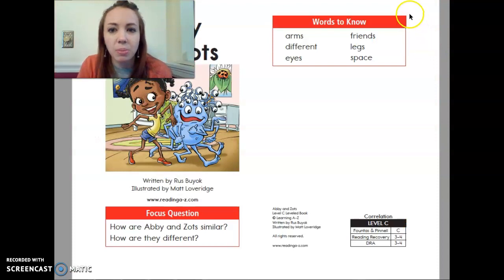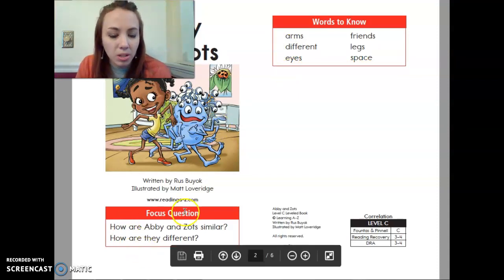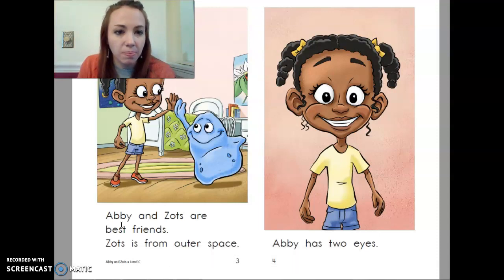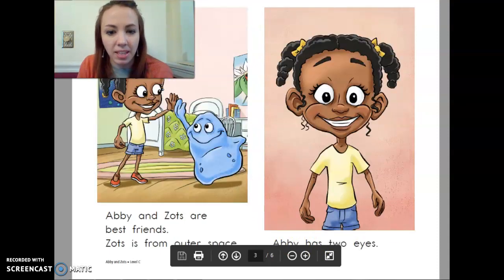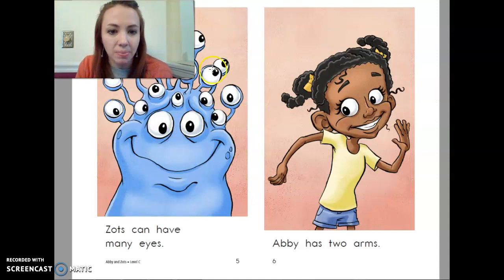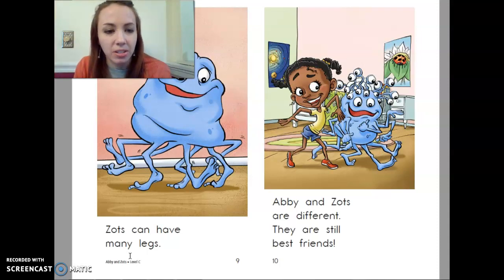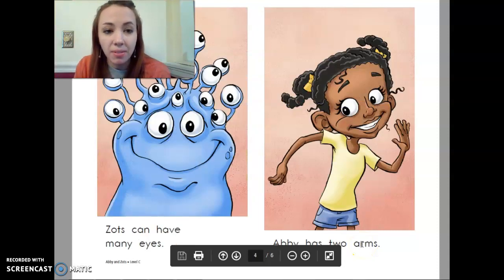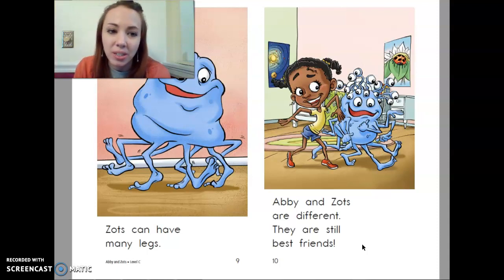Abby and Zots Guided Reading Book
Level C